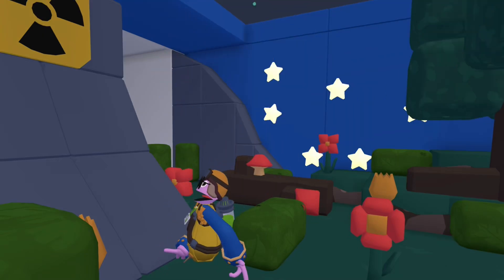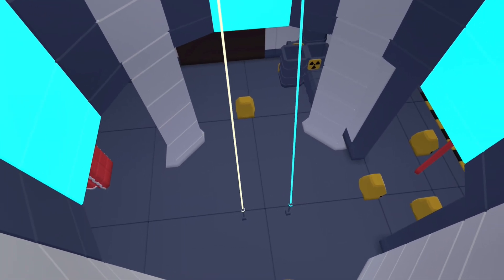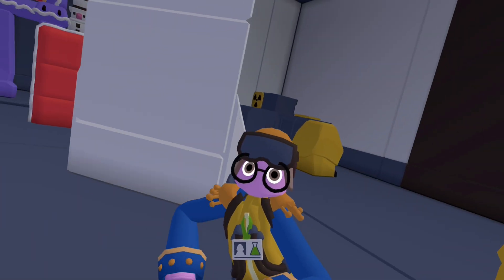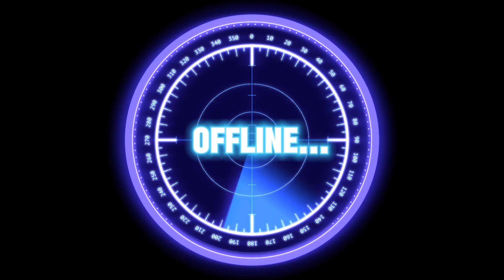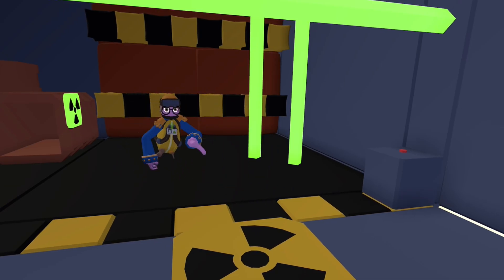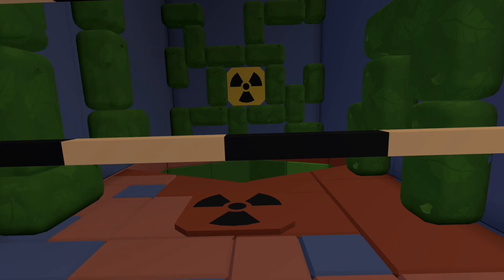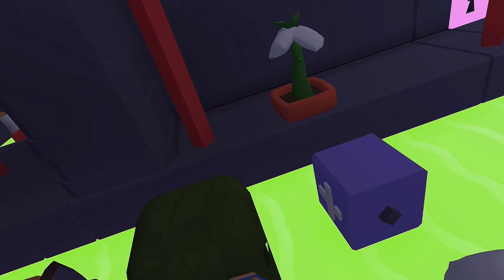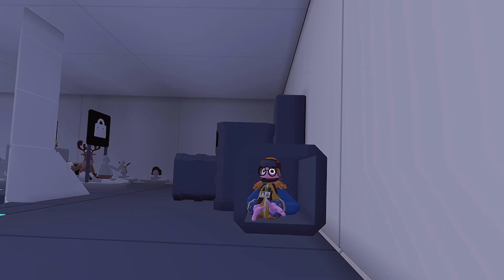Showing You My LABRATORY…